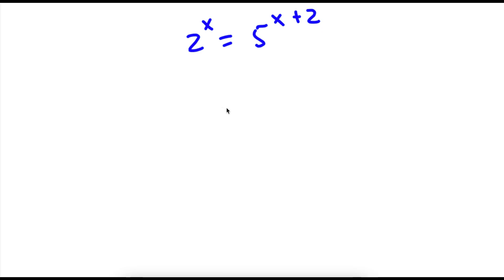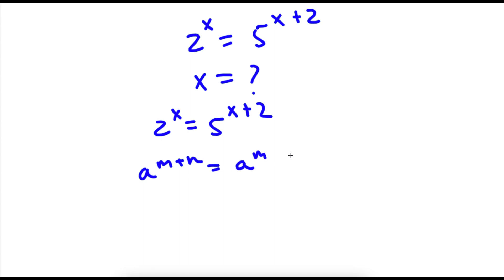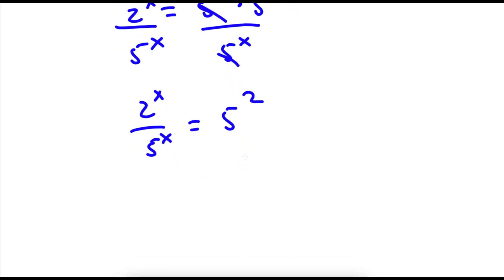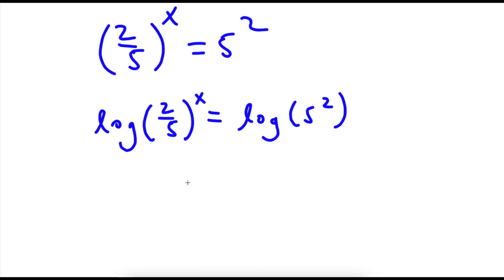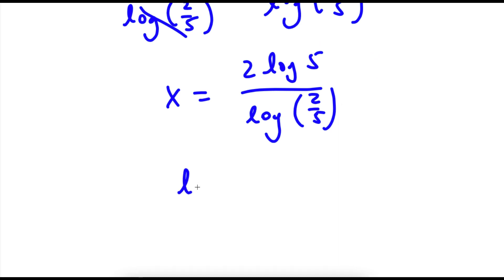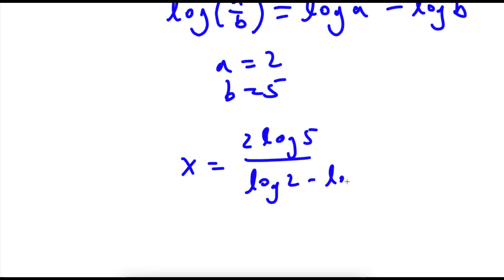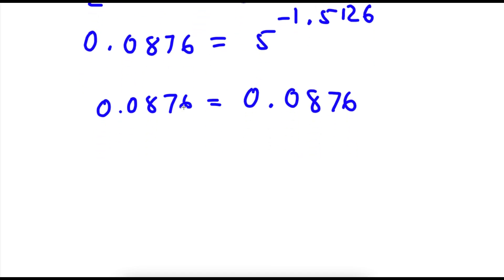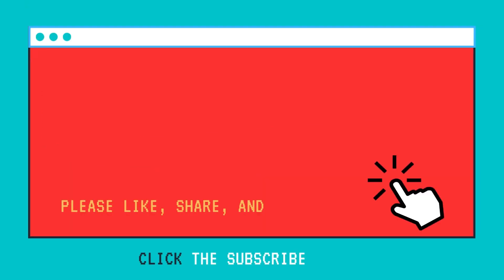99% of People Fail To Solve This Simple Problem